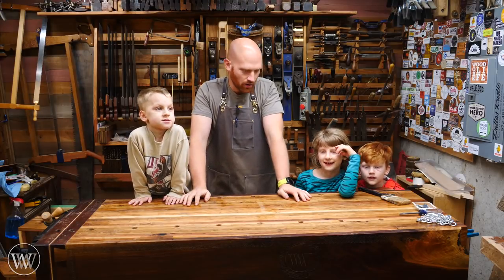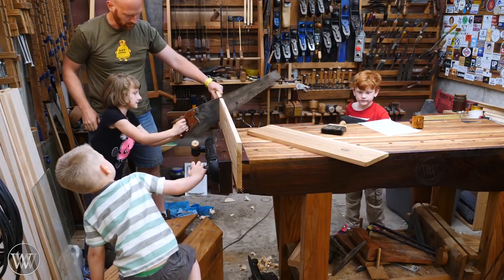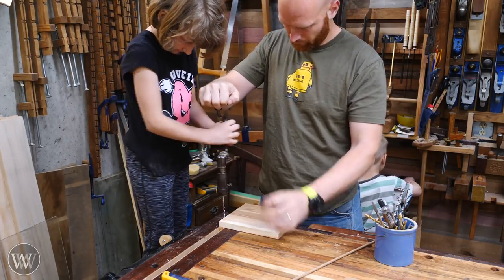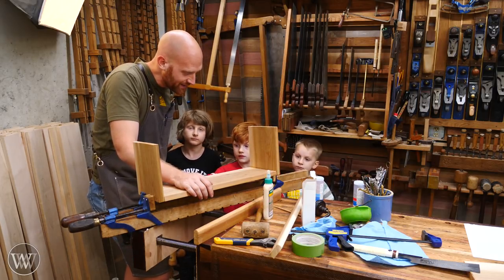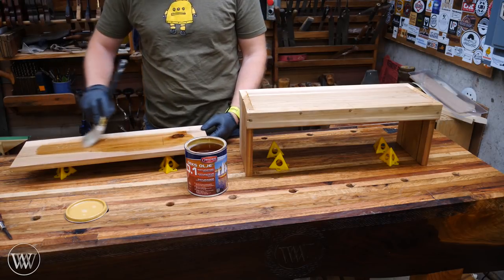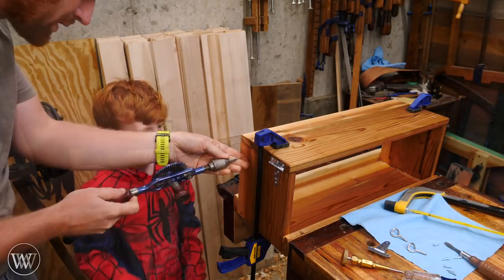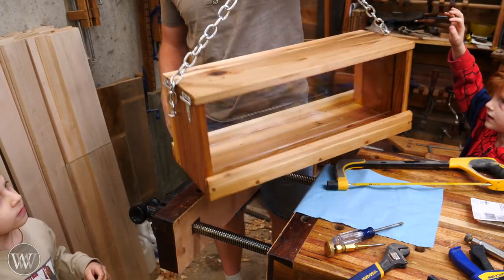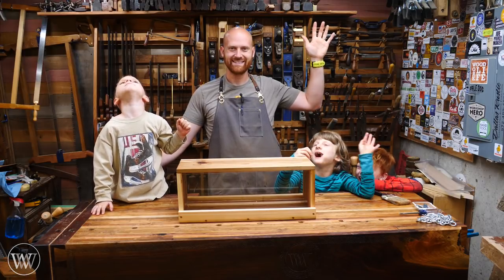Making a Bird Feeder for Mothers Day With the Kids | Gift Idea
A bird feeder, what better present to make for Mother's Day with the kids. This is a simple project that can be made in an afternoon with the kids helping out and learning about different tools in the shop. With a very basic set of chisels, hand plane, drill and saw anyone can make a bird feeder. a simple project to make with basic tools. Not only will mom love something that the kids made but the kids will have a good time in the shop and learn about tools. If this is something you want to make for your kids you can also pick up the plans for free

Finish Used!
Deks Olje D1
Deks Olje D2

Kyle Prince -
Travis Reese -
William Fleming -